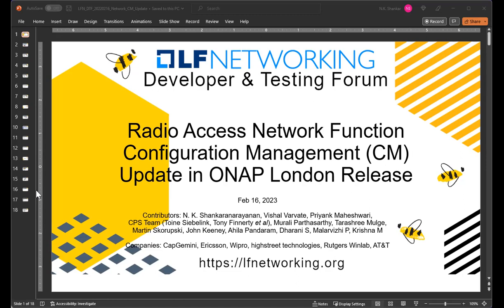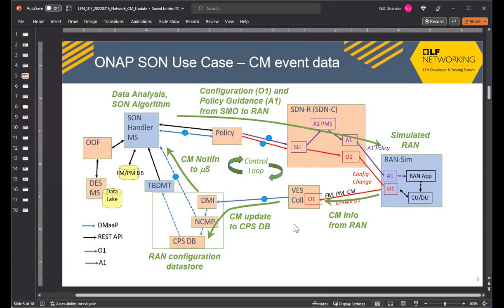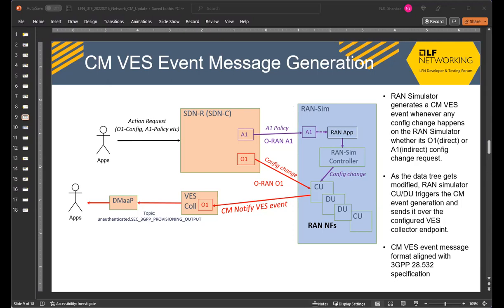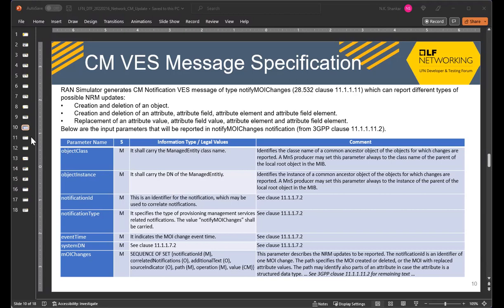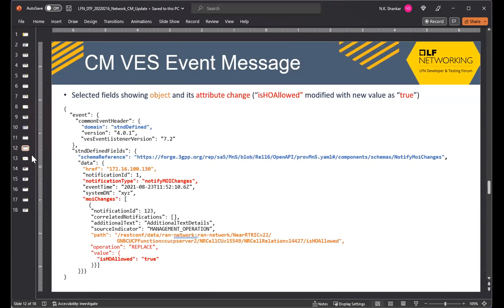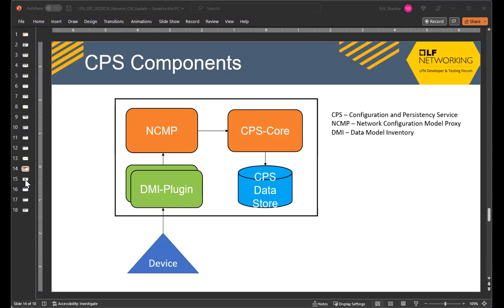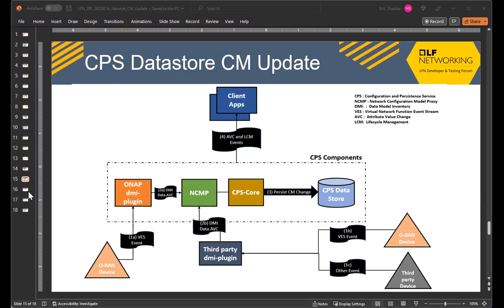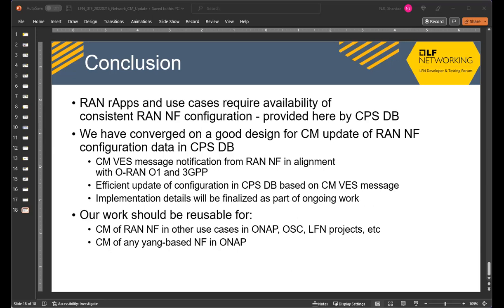ONAP: Radio Access Network Function Configuration Management (February 2023)